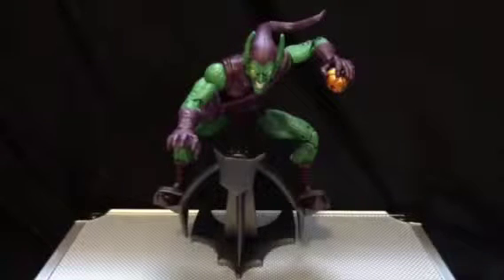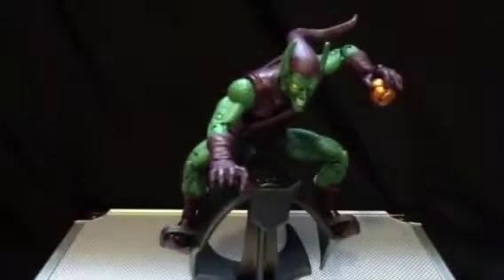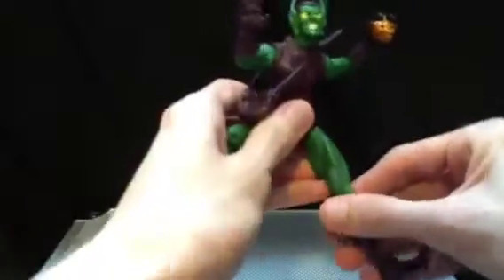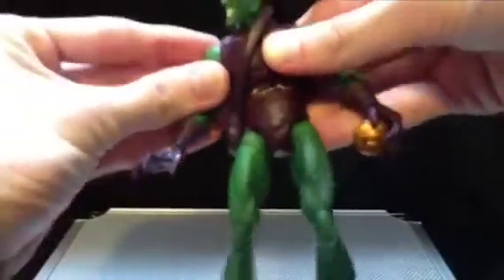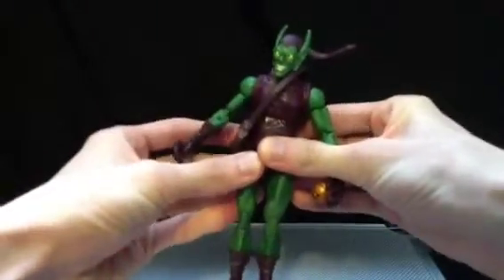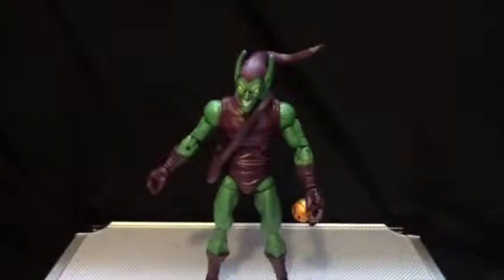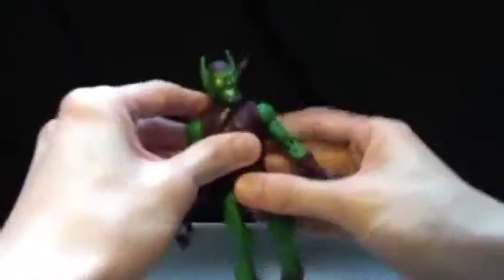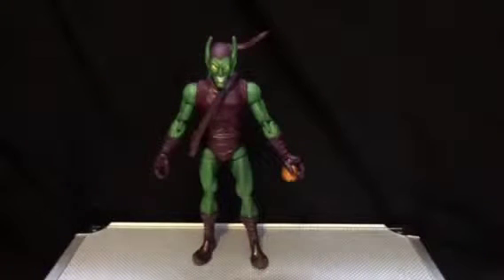Marvel Legends Series 13 (Onslaught) Green Goblin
A review of the Marvel Legends Series 13 (Onslaught) Green Goblin.